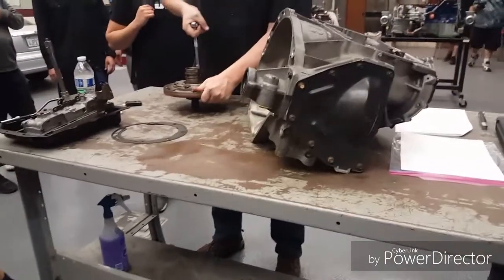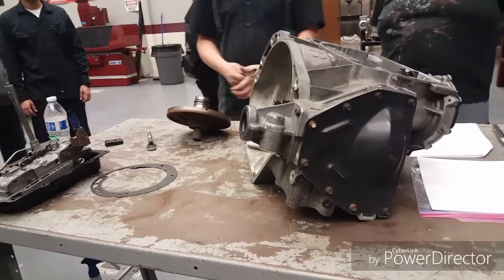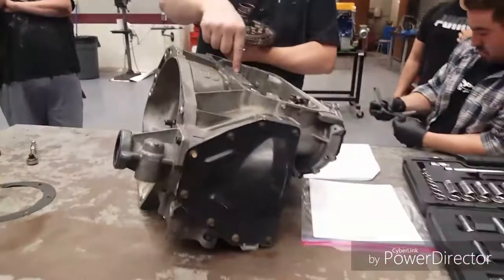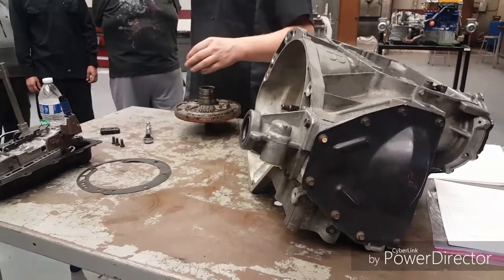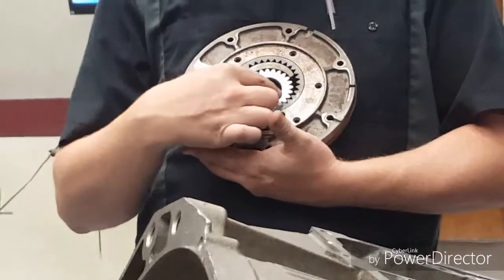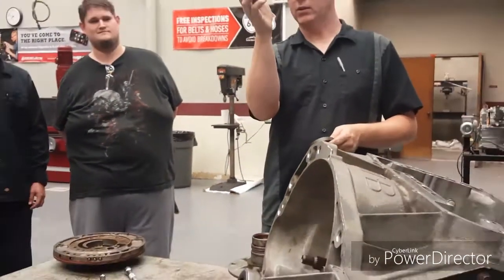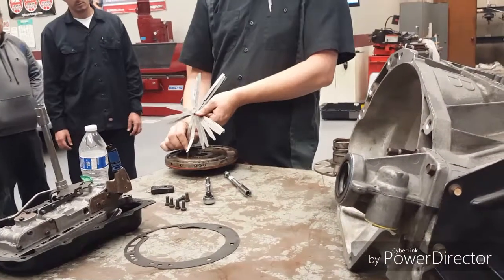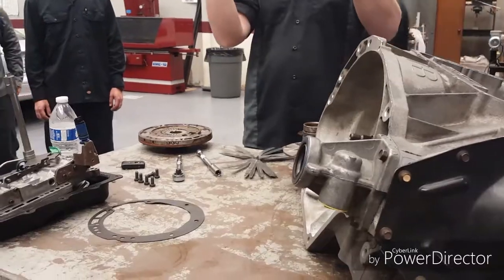My Teacher Shows Us How to Examine Transmission Pump Gap with Feeler Gauges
On a Mopar 30TH 3-speed hydraulic automatic transmission

1.  Foul language
2.  Spam
3.  Bullying to other individuals
4.  Racism and sexism. (No sex jokes)